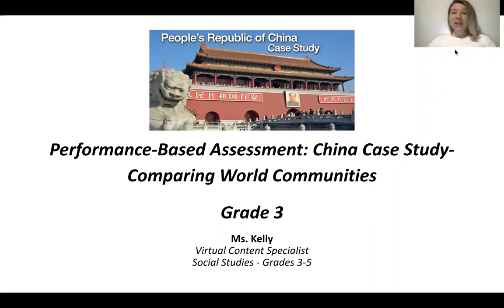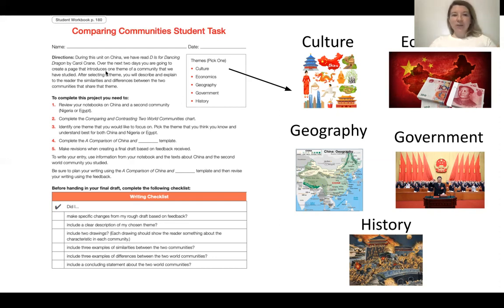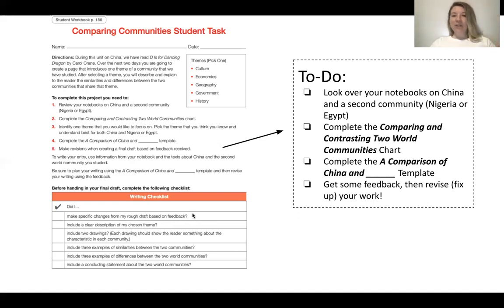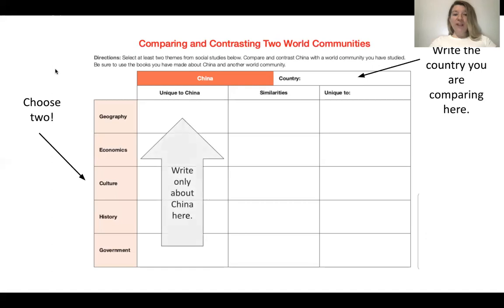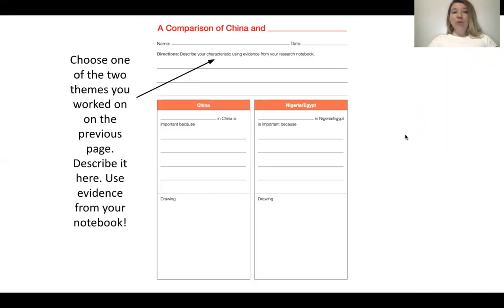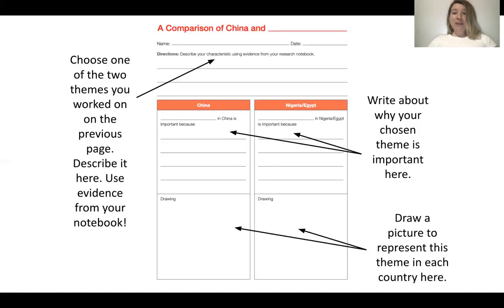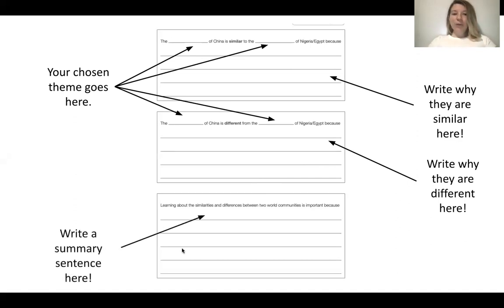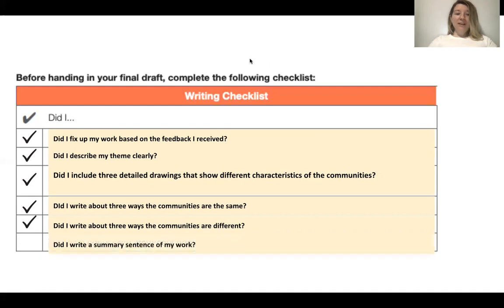Unit 4 PerformanceAssessment Directions Read Aloud and Clarified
This video is for students who have assessment directions read aloud and clarified as per their IEP.